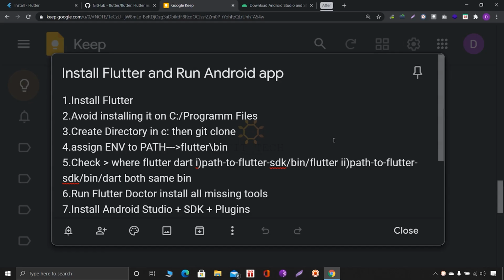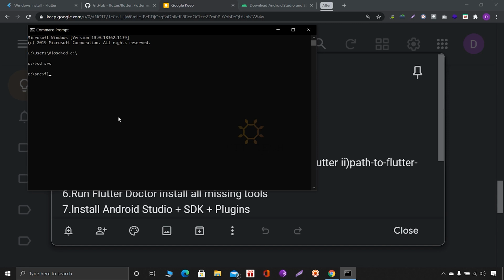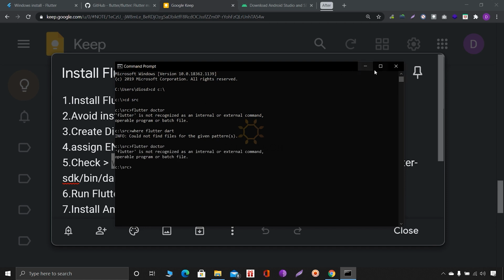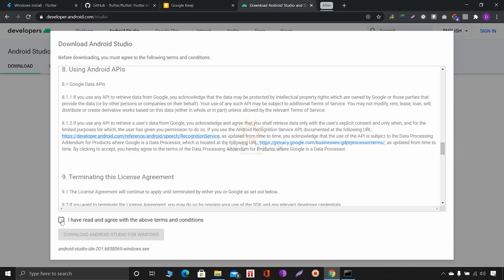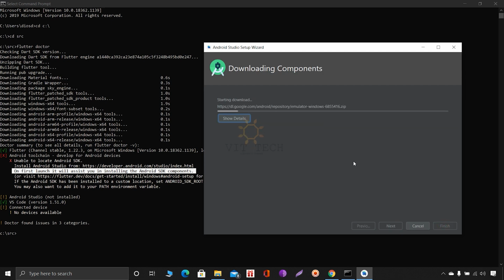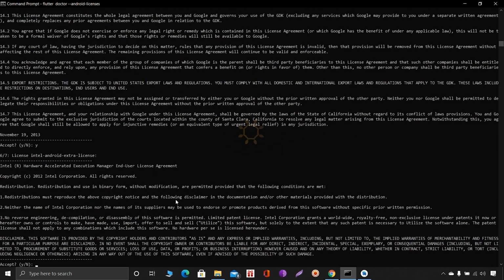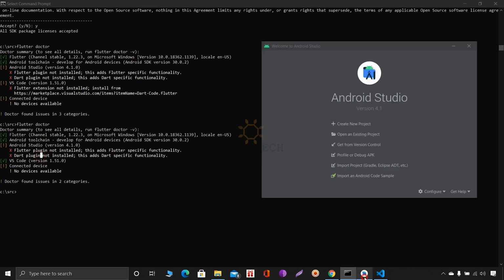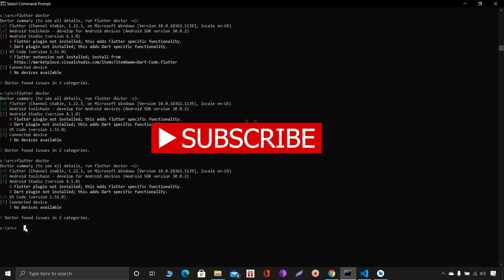How to install Flutter and Resolve Doctor Found Issues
Hello, In this video content shows how to install flutter with android studio on windows 10 and Run it one app and resolve the Doctor found issues.